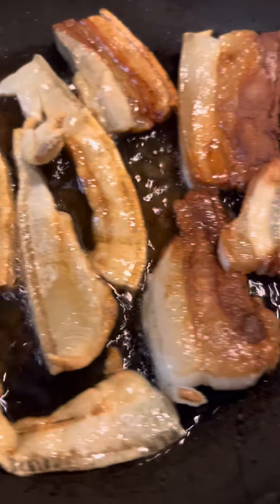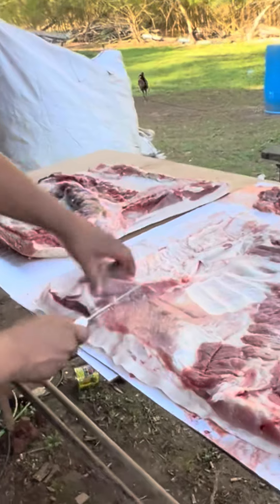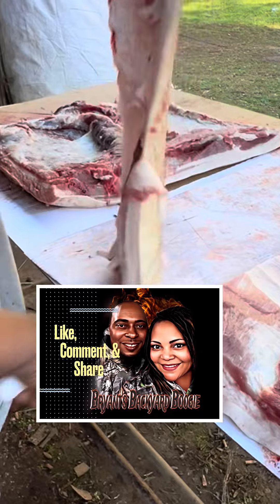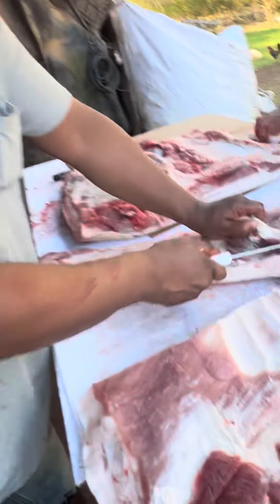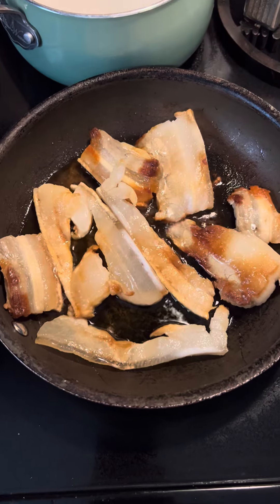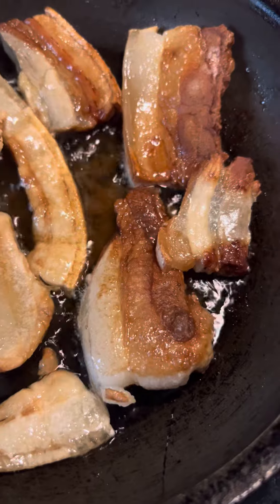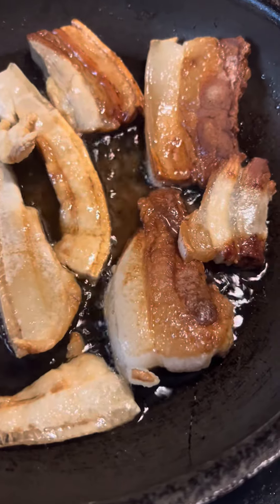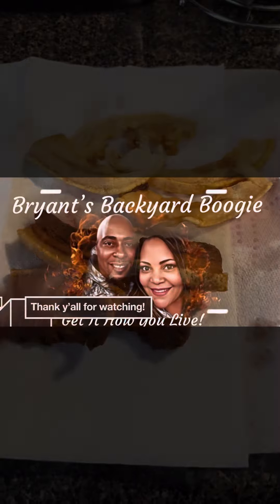What we are known for. 🐖🐷The season is almost here. Winter 2024.